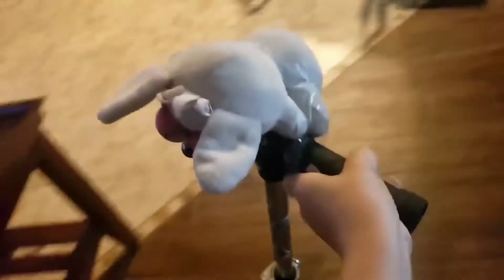Daughter Foxys Scooter Lessons